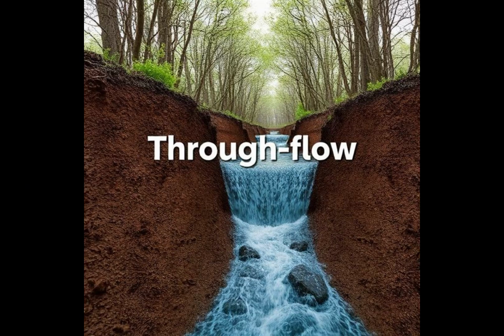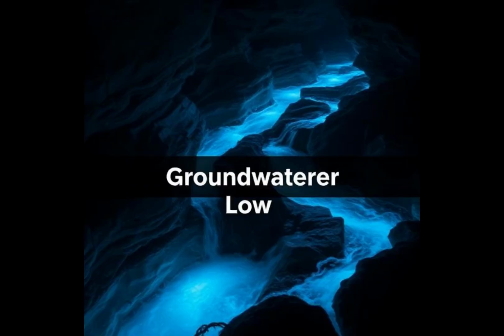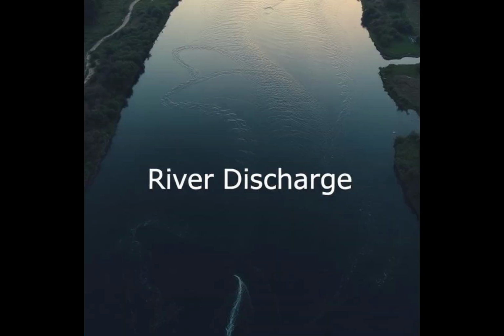Drainage Basin explained for KS3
Thanks to @chippygames_44 for helping research